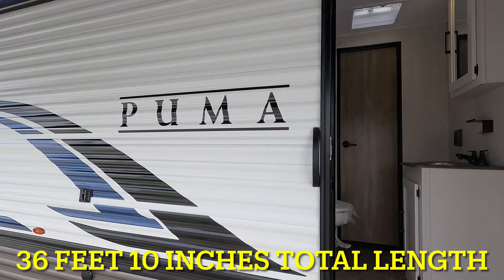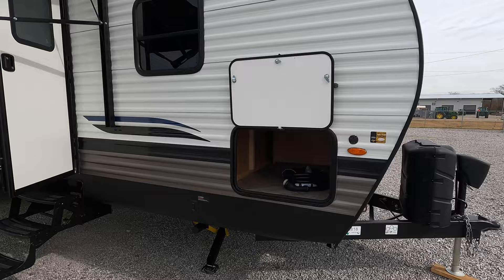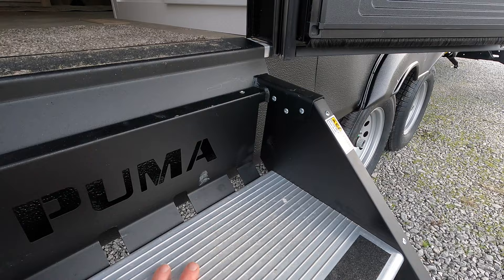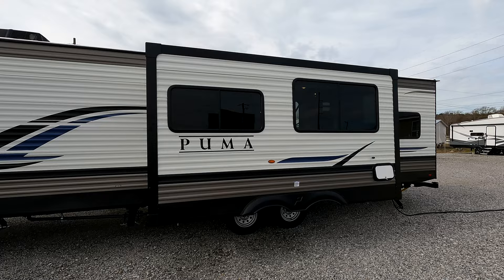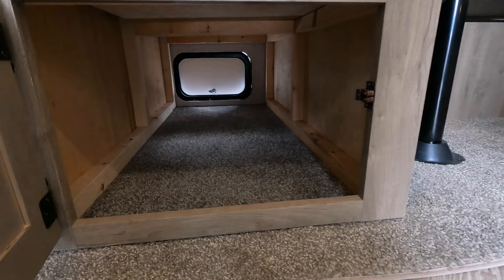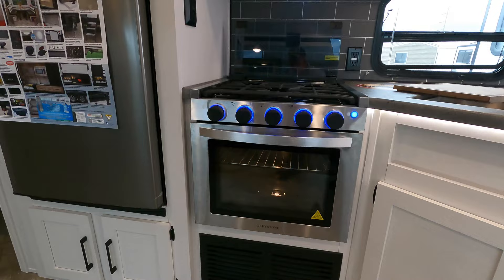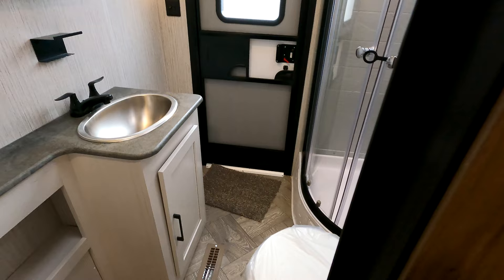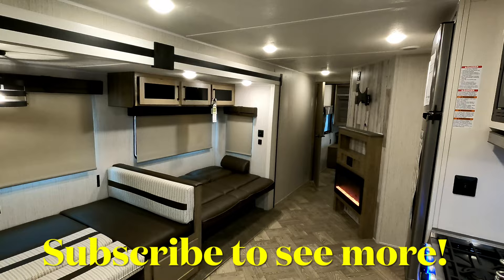Two Bedroom Travel Trailer RV for the ENTIRE FAMILY - 2022 Palomino Puma 28BHSS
Today we are taking a tour of this NEW 2022 Palomino Puma 28BHSS. This RV has a pretty nice layout with sleeping room for possibly 10. This new 2022 RV has a lot of upgraded features that make setting up that much easier and longer stays more enjoyable! Ty to all our subscribers that have helped get the channel where we are today.  Please continue to comment letting me know more of what you'd like to see!

MSRP: $49,494.30